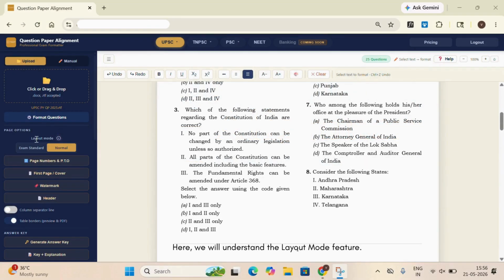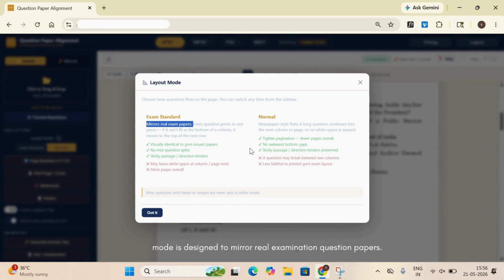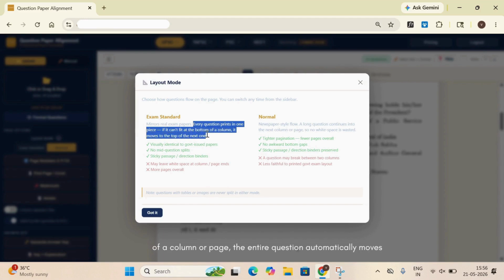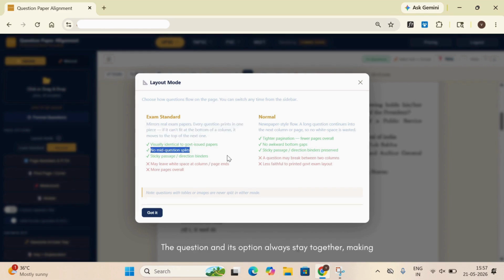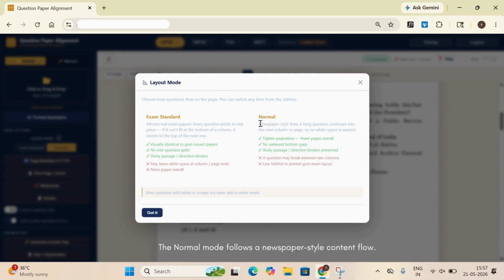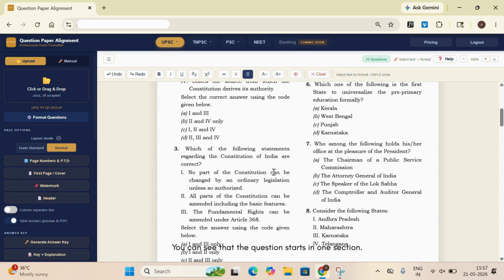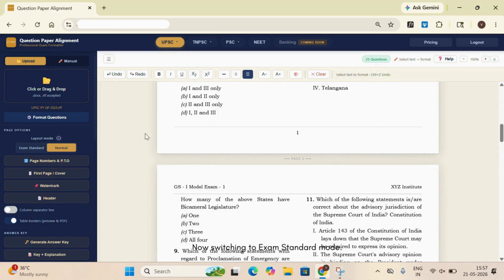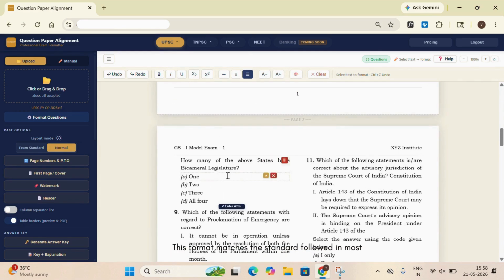Layout Modes Explained – Exam Standard vs Normal | QPA | User Guide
Understand the difference between Exam Standard Mode and Normal Mode in Question Paper Alignment (QPA).

In this user guide video, you will learn:
✔ What is Exam Standard Layout Mode
✔ What is Normal Layout Mode
✔ Which mode to choose for different exam formats
✔ Benefits of each layout option
✔ How QPA improves question paper formatting accuracy

This tutorial helps schools, colleges, coaching centres, and exam coordinators create perfectly aligned and professional question papers with ease.

Watch the complete guide and simplify your exam paper formatting process with QPA.